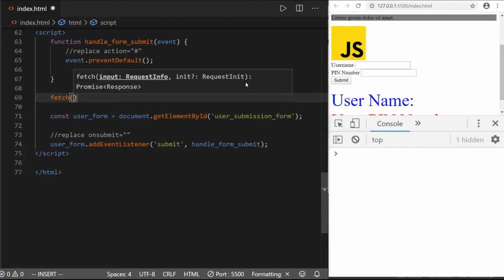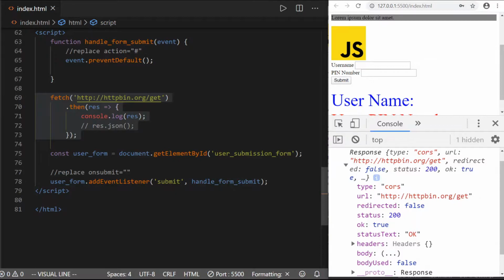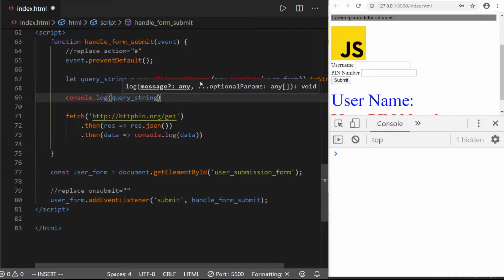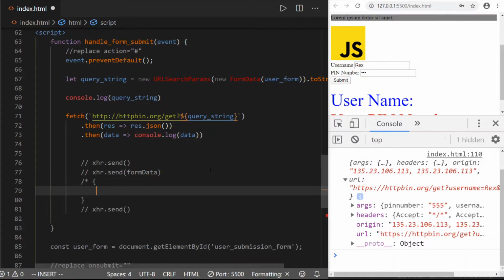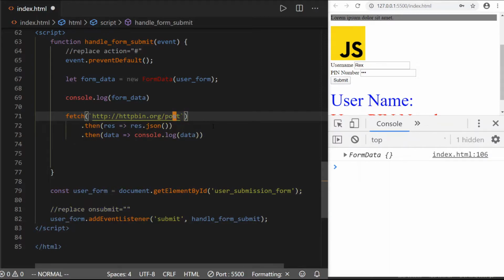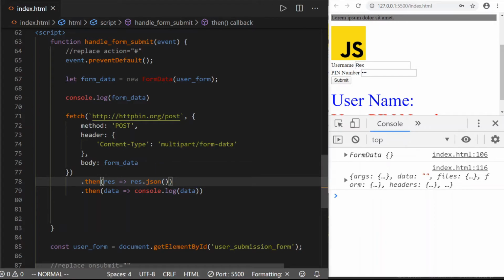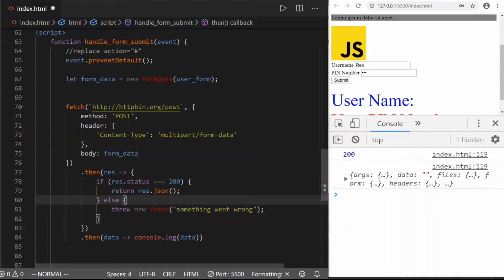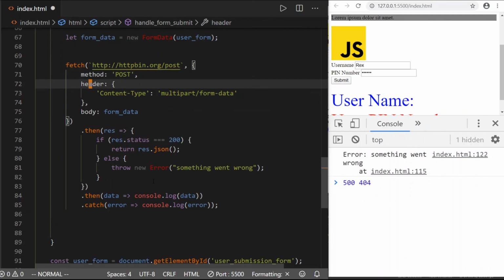Full Stack Web Dev (2020)| Send Data to the Back Using The Fetch API (Junior Dev)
The Javascript Fetch API is a cleaner and simpler way of sending HTTP network requests to the backend.
It handles GET and POST just like the XHR object, but with less syntax.

No need to open(), make sure headers are set, and make sure to send().
A lot of Fetch is automated for you. You have to handle the response though. There's no way around that.
Luckily, the Fetch API uses Javascript Promises.

Also, be careful of status codes. Just because Fetch provides simpler syntax, doesn't mean you get too comfortable.
Make sure to check the response status codes--200's, 404's, 500's--before proceeding with your Promise chain.

Bitcoin: 3H4NKKwPdbiE5Gtc3Uk2DiwszqHhrRbmKK
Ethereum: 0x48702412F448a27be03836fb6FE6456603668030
Litecoin: MNJ4uv3GD4r62VpQ8rHX1Pj1ihWCj74hCK